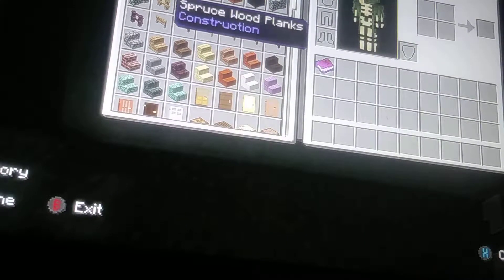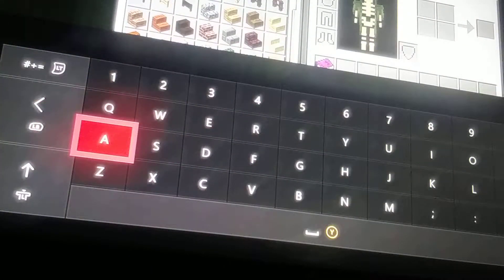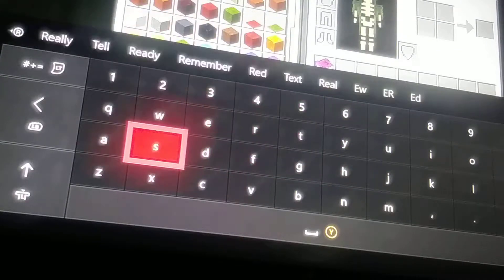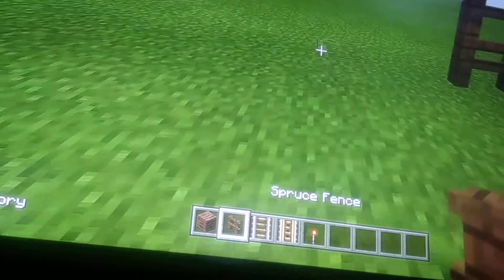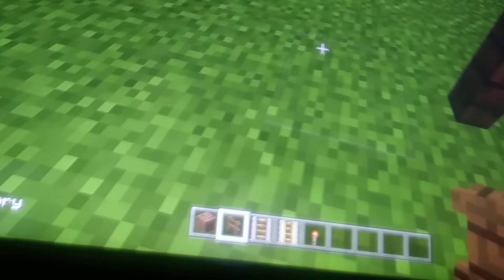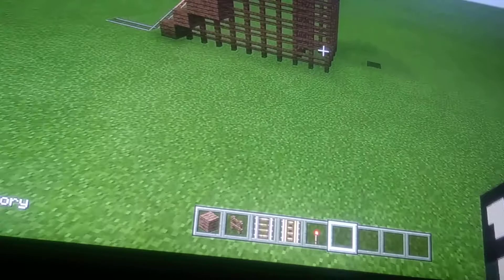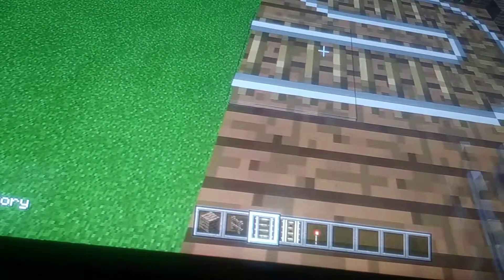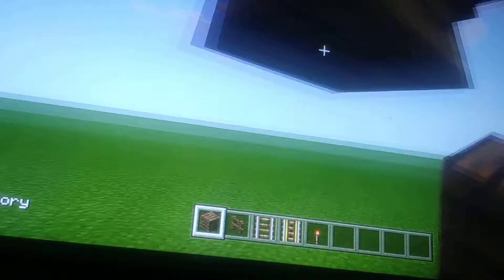How to build Minecraft roller coaster pt1